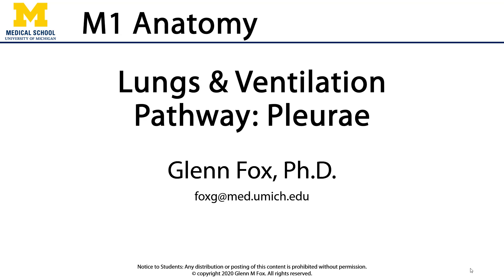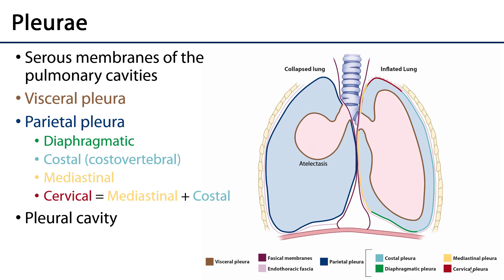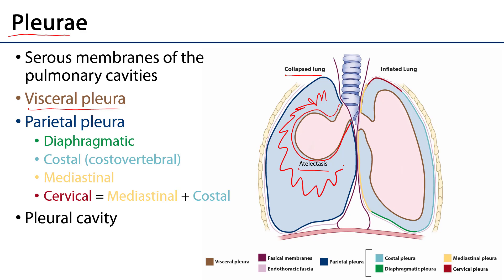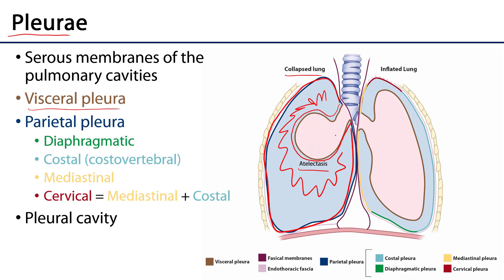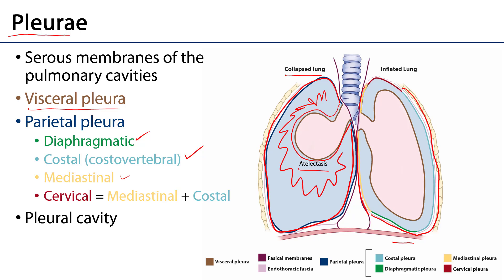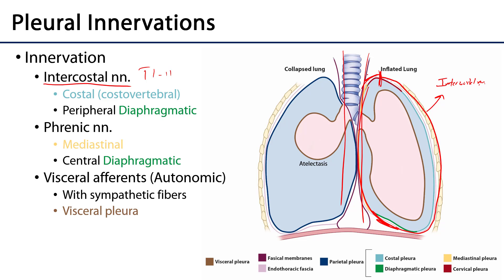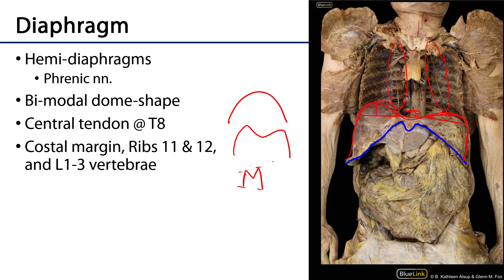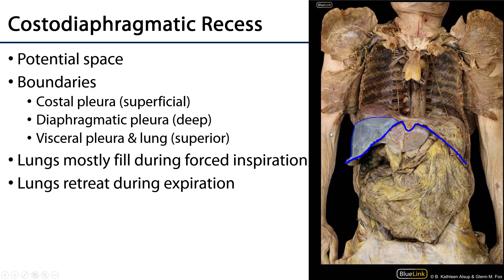Lungs and Ventilation Pathway LO1 - Pleurae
Dr. Glenn Fox discusses the pleurae in relation to the learning objectives of the First Year Medical Gross Anatomy course at the University of Michigan Medical School.